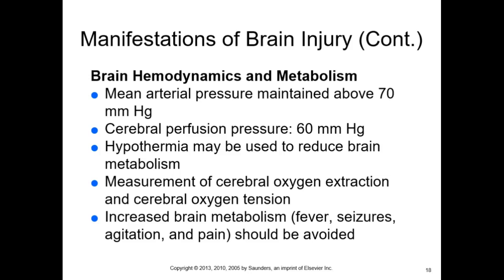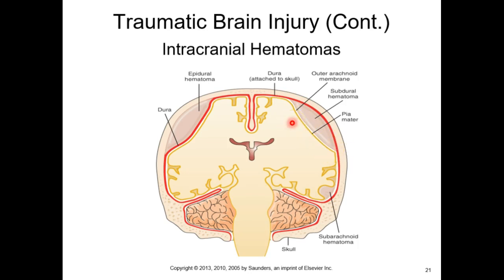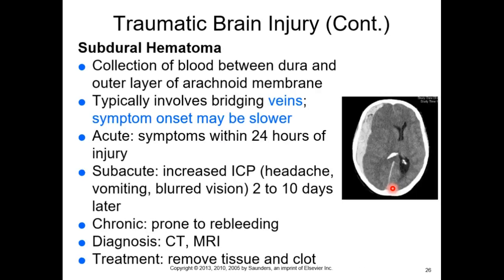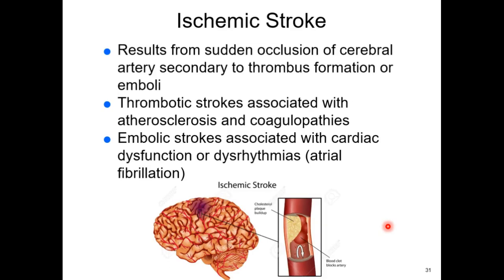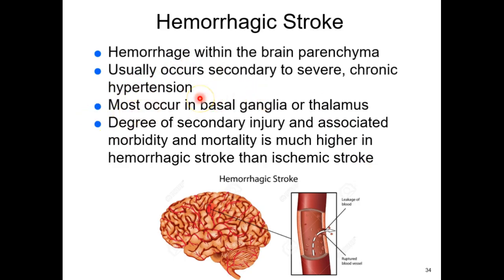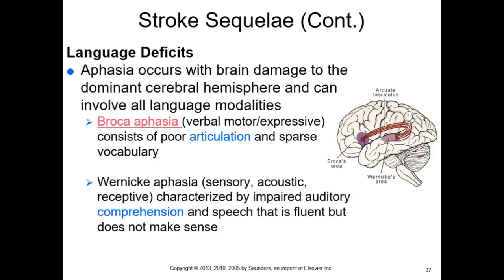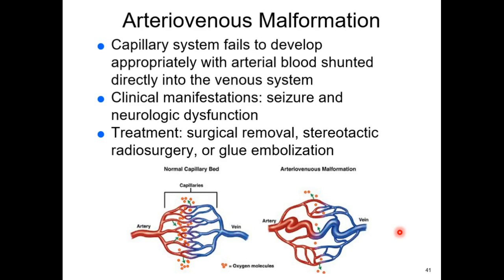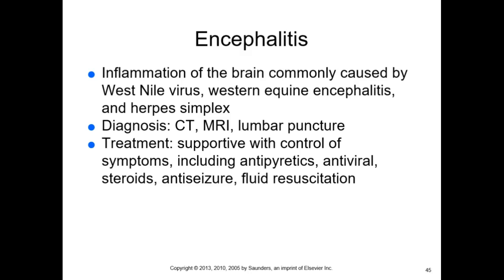BIOL300 Week 8 Part 2